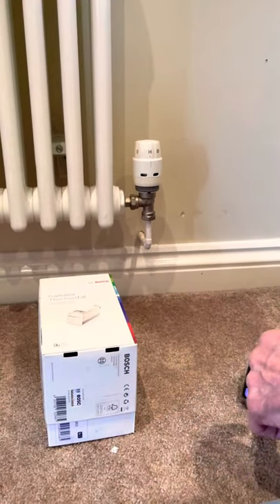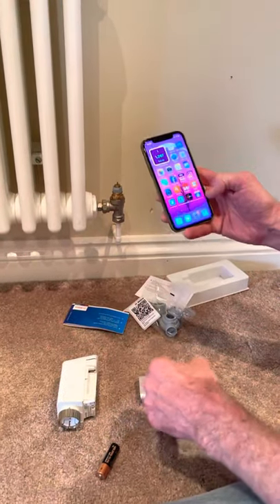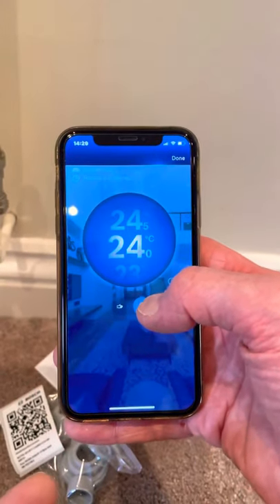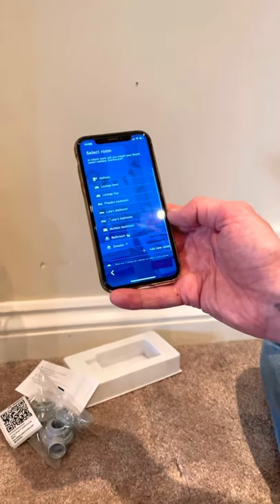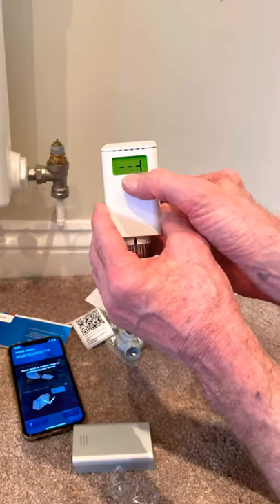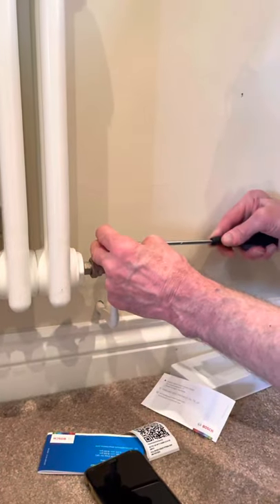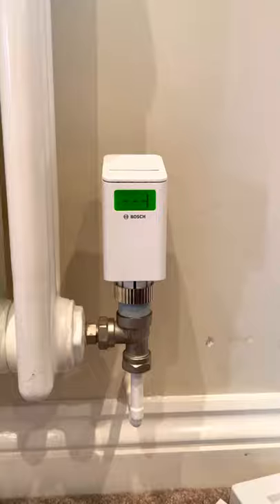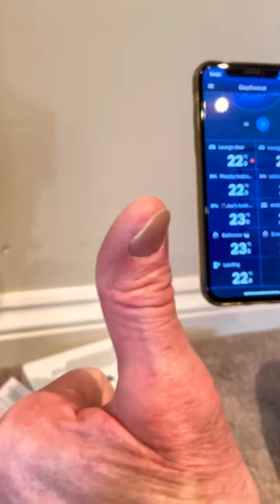BOSCH smart thermostatic radiator valve installation. Worcester bosch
Joe Heath